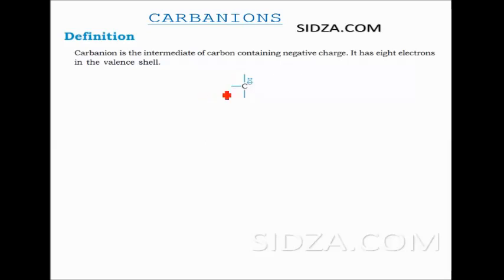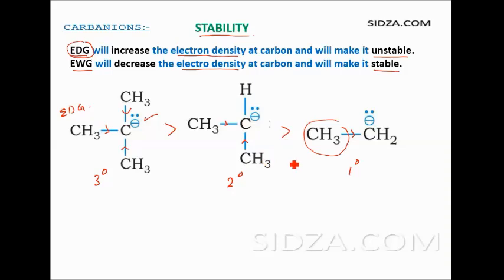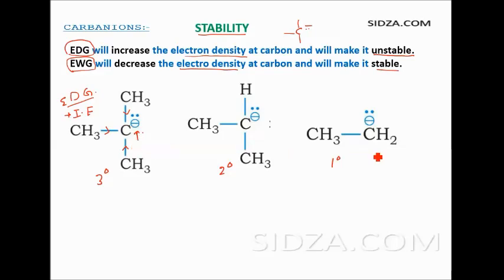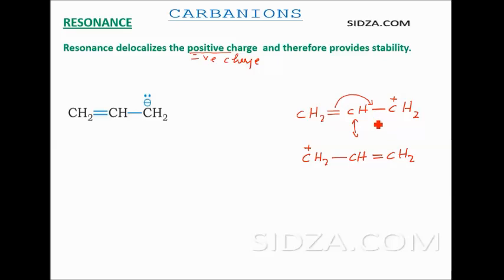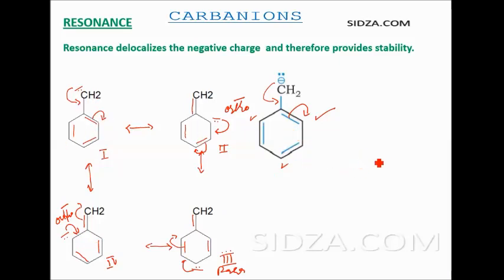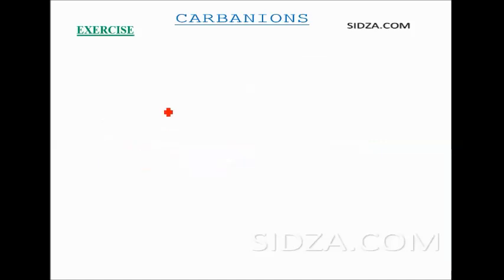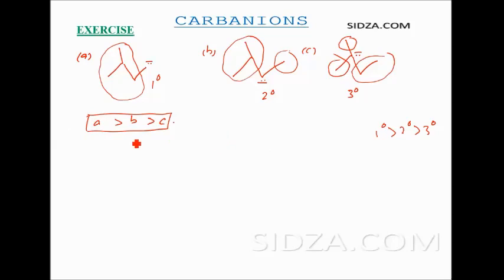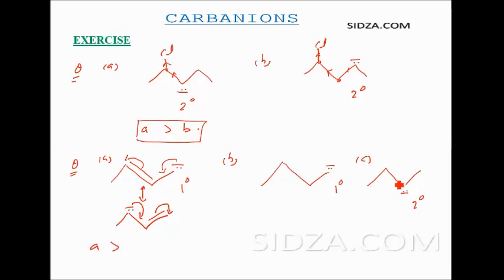What Are Carbanions : class 11